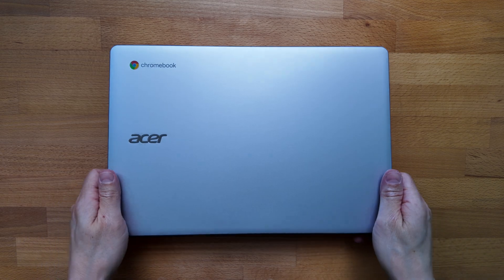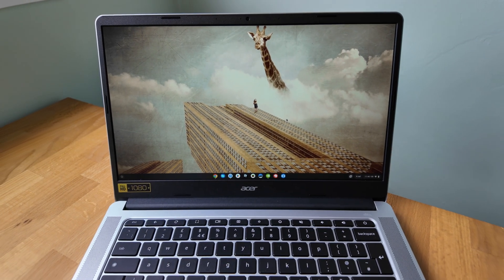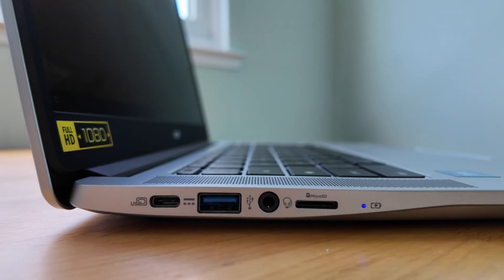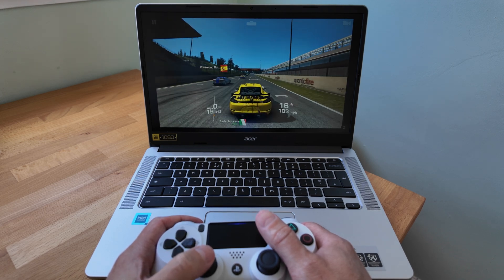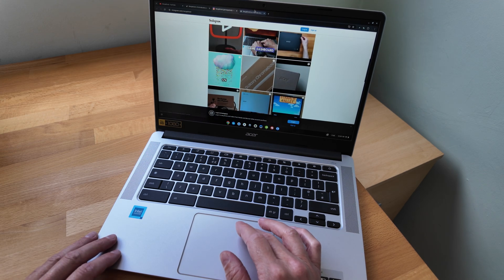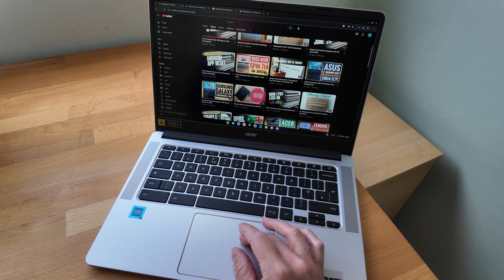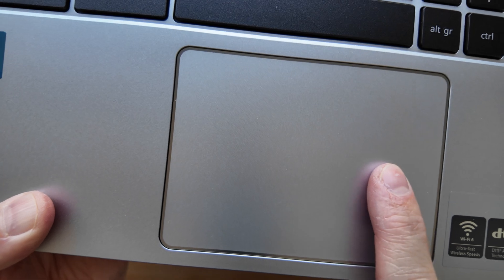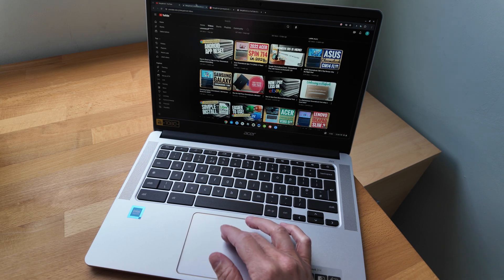Acer Chromebook 314 Review (2022) CB314-3H/T - Worth it in 2024?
In this video I’ll give you my review of the 2022 Acer Chromebook 314 (CB314-3H / CB314-3HT).

See how I paid £100 (~$127 USD) for this Chromebook At the end of this video I mention $137 USD, I meant $127 USD.

Exact model in this video review:  CB314-3H-C3JQ / NX.KB4EK.002

This model I have in the video features the Intel Celeron N4500 processor, 8GB RAM and 128GB storage.  As mentioned there are model variations including the Intel Pentium Silver N6000 processors and 4GB RAM also.